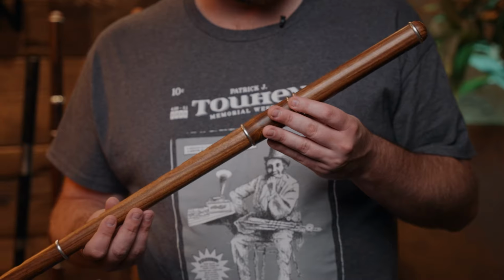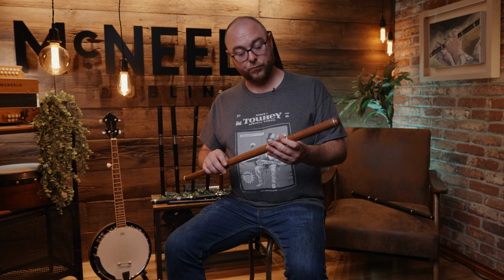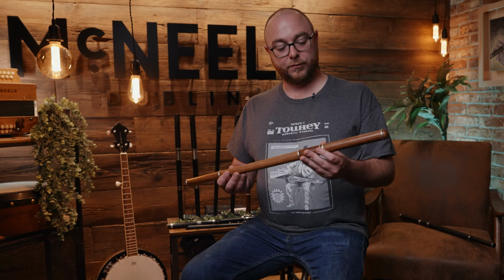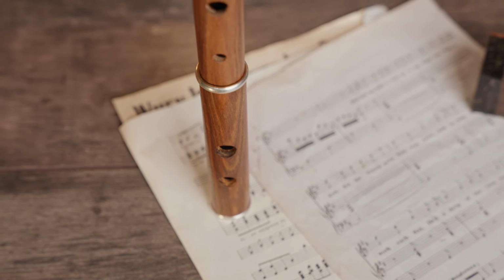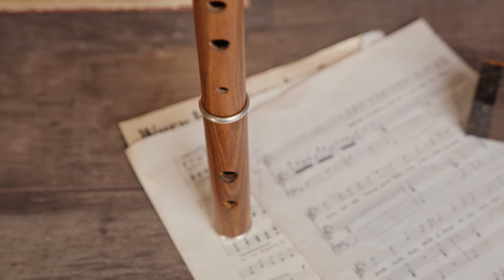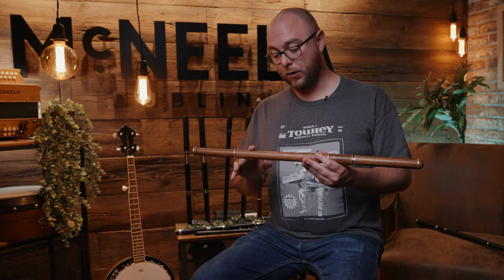Seán Gavin Reviews the Cygnet Irish Rosewood Flute and Plays "Rolling in the Rye Grass"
Join Seán Gavin, a talented musician from Detroit and a key figure in Chicago's Irish music scene, as he reviews the Cygnet Irish Rosewood Flute from McNeela. Known for its warm tone and exquisite craftsmanship, this flute is perfect for both beginners and seasoned players.

After sharing his insights, Seán performs the beautiful traditional tune "Rolling in the Rye Grass." Whether you're a fan of Irish music or in the market for a new flute, this video is a must-watch.